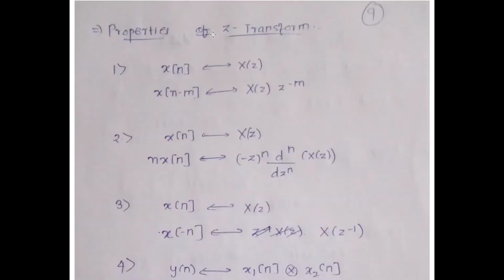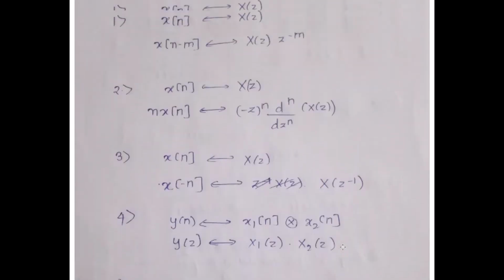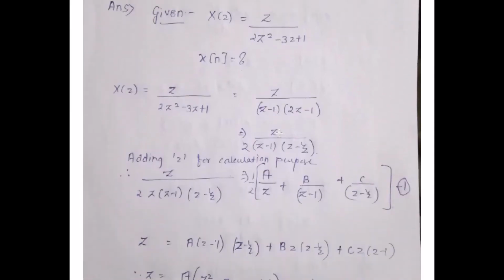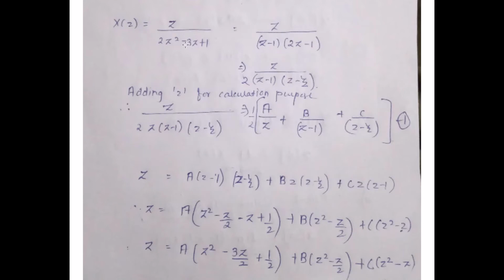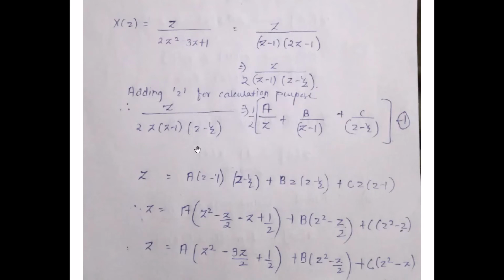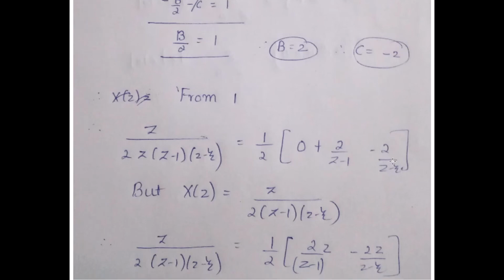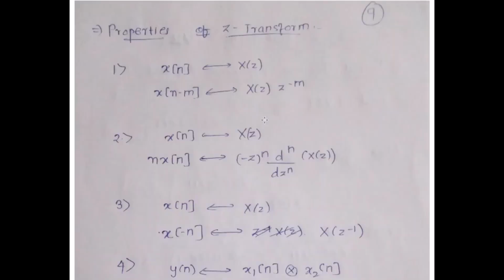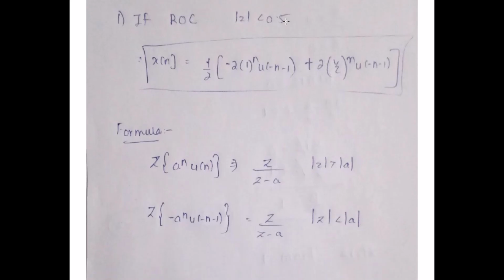Signals & Systems_Z-Transform & properties &numericals#xploreedu2teach#signalandsystems#Z-Transform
This video explains about Z-Transform properties  and  problems solved.